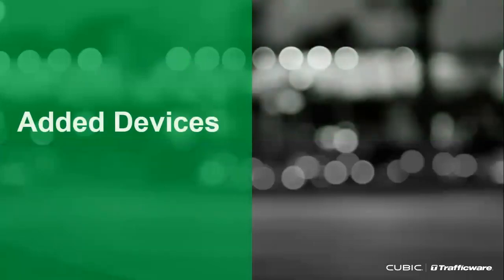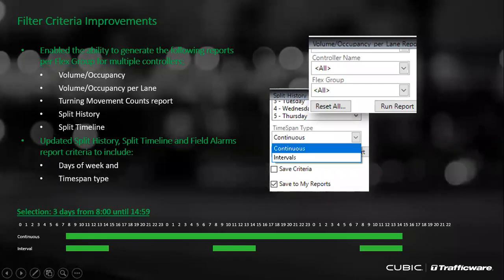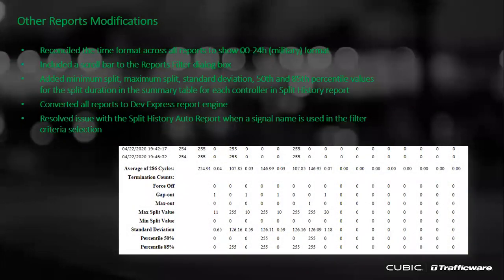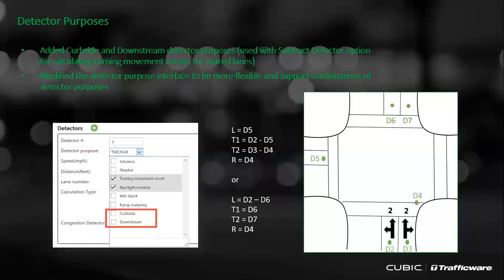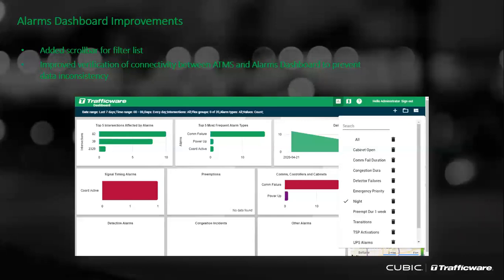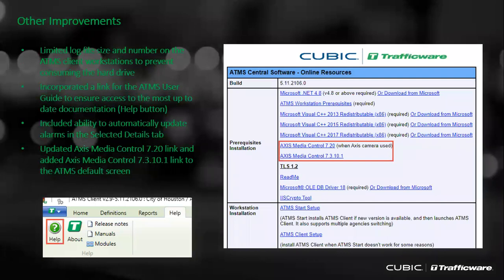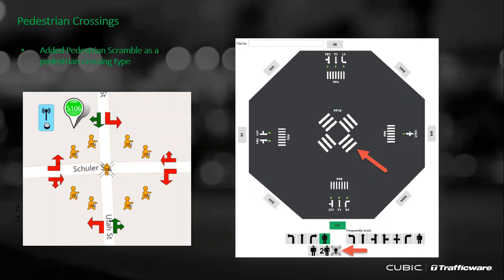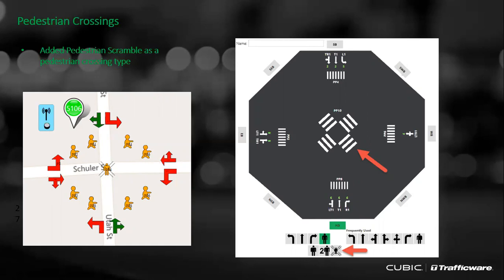Cubic | Trafficware - ATMS 2.10 Features and Updates Webinar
In this webinar, we showcase a series of enhancements and modifications in ATMS signal system central software provided in version 2.10:

- New device types (GRIDSMART camera, POD Base Station...)
- The new organization of MMU/CUM parameters in controller databases
- Newly introduced reports for phase extensions and enhancements of the existing reports
Intersection Layout modifications
- Security enhancements
- Other improvements and fixes